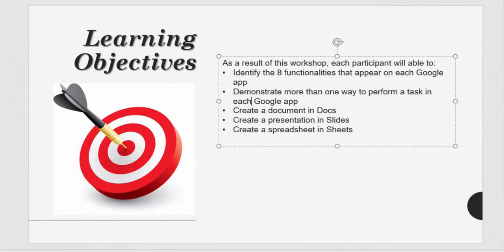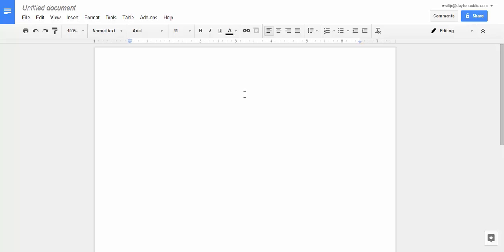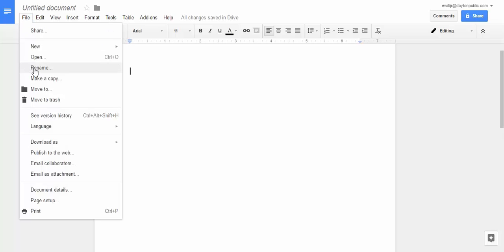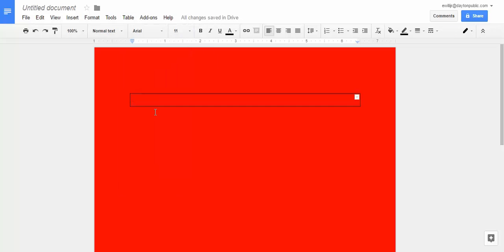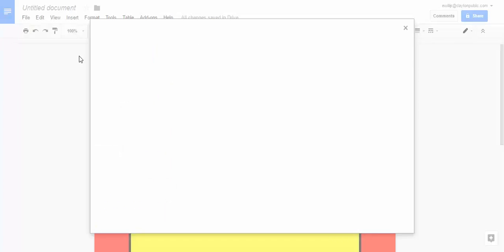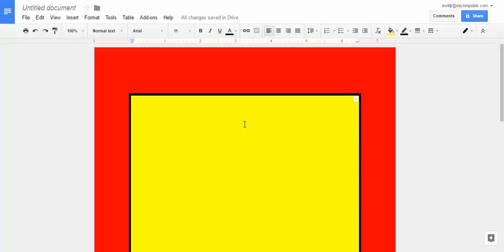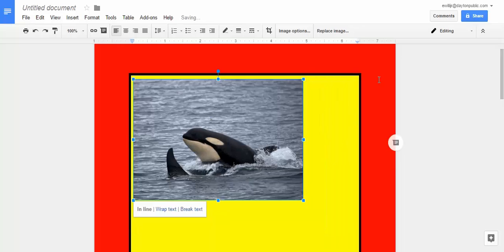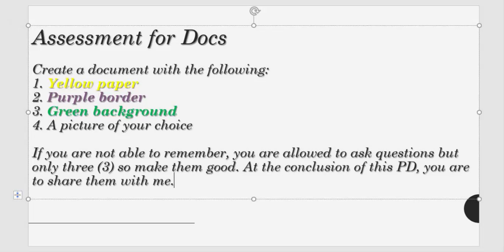Final Video (G Suites)